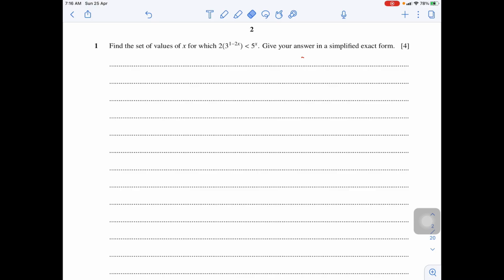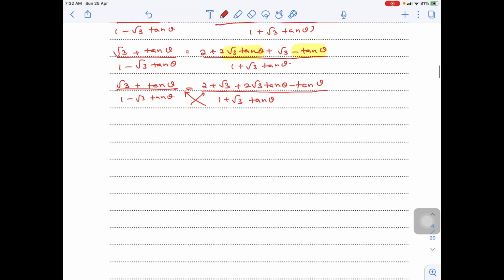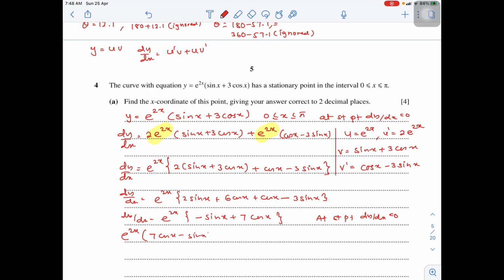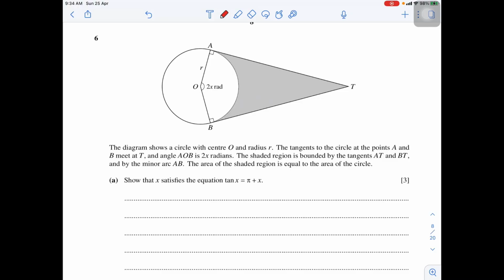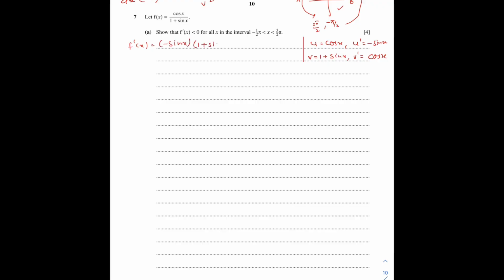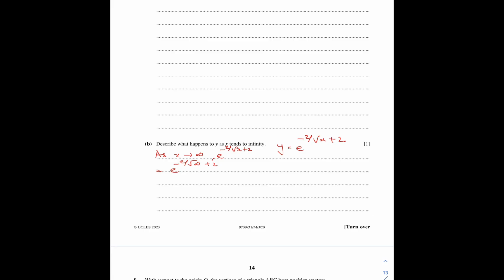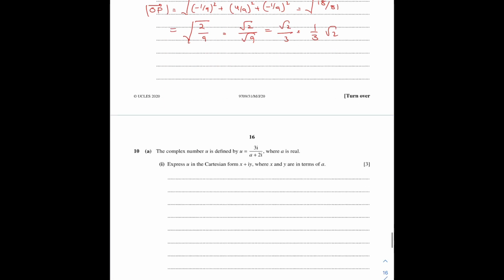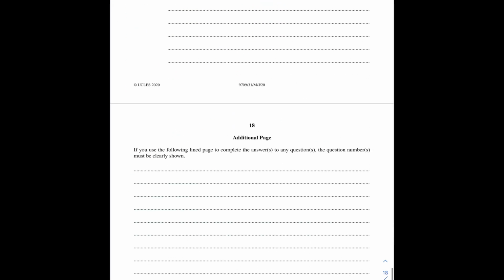9709 MJ 2020 P 31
This is 9709 MJ 2020 solution of Paper 31. In Maths with Vaishali Manmatha Shetty, you will learn  Past papers* Topic Revision*Exam Tricks of 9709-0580, in simplest way possible, from a teacher with 25+ years of experience in teaching Cambridge maths.